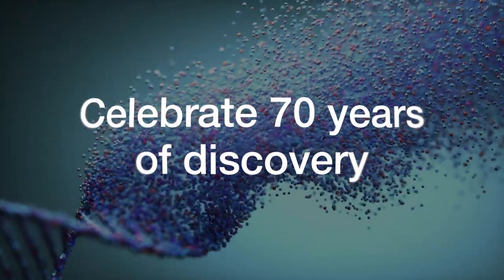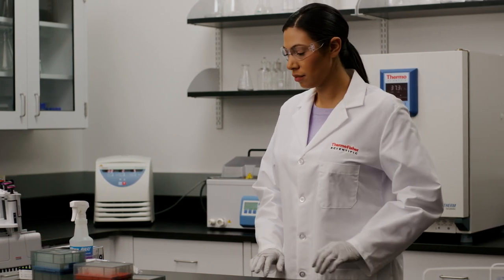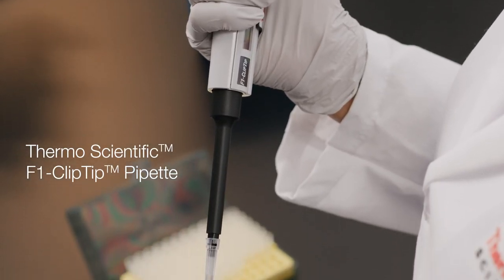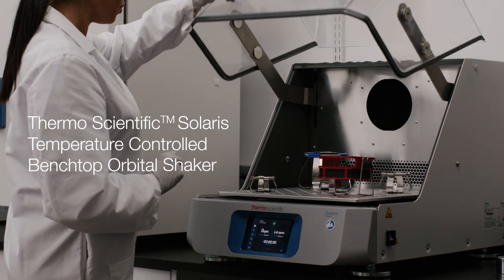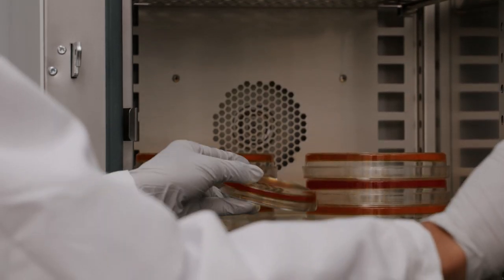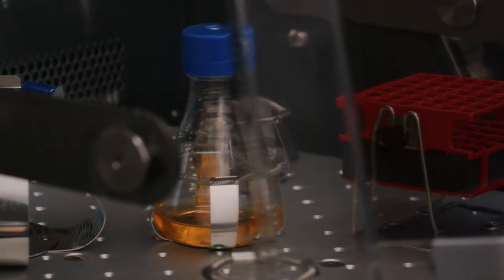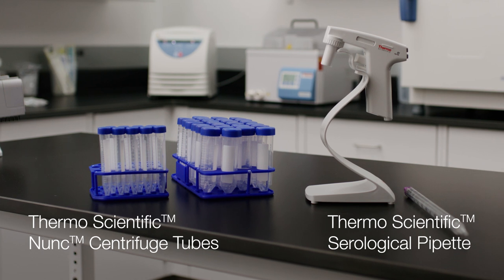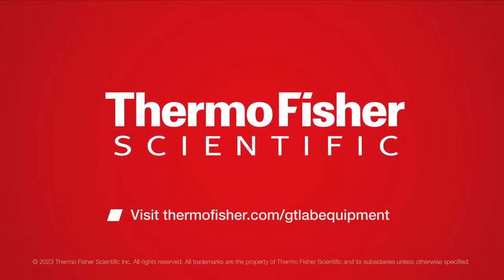DNA cloning protocol for gene therapy development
Follow scientist Maria as she completes a cloning protocol using Thermo Scientific Lab Equipment. Thermo Scientific provides lab equipment for various stages in gene therapy development from discovery to patient delivery.